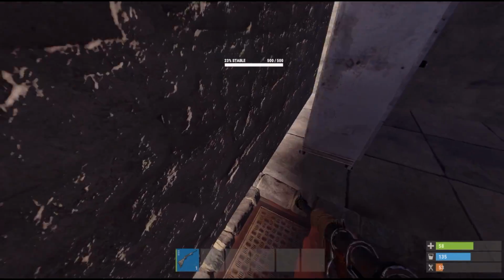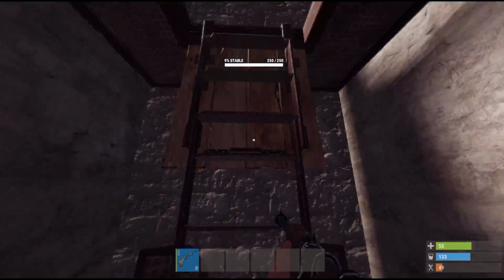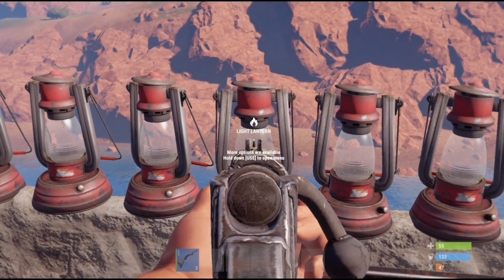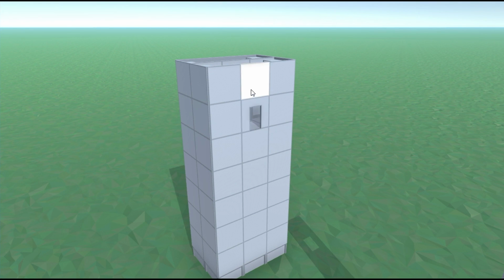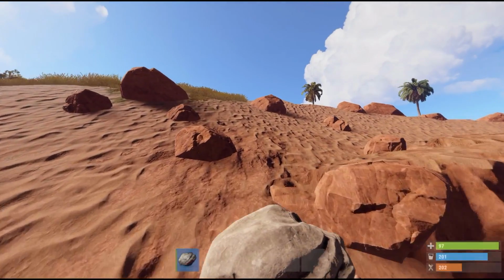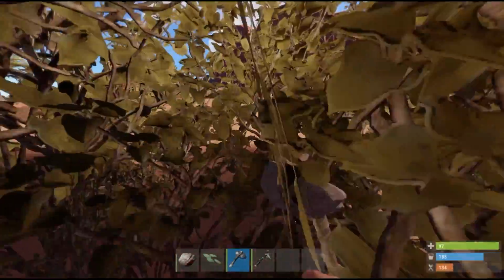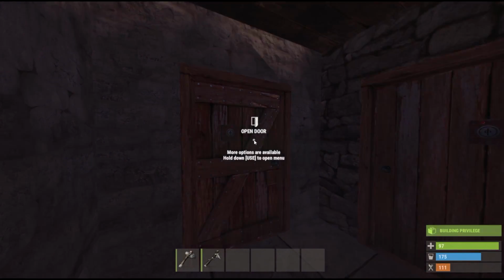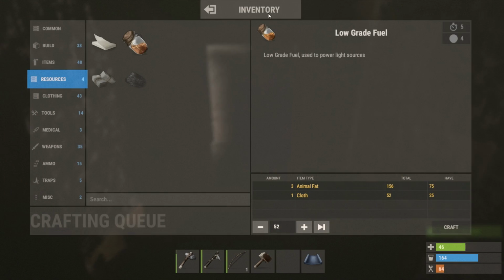The HIGH POP WATER BASE! | Spawning Tips Newbie | New Method Base Design | Hard To Raid | Rust 2017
The HIGH POP WATER BASE! | Spawning Tutorial | New Method Base Design | Hard To Raid | Rust 2017

Skype StefrustGaming Join Us !

Specs Pc:

CPU
Intel Core i7 Extreme 980X @ 3.33G
Gulftown 32nm Technology
RAM
24,0GB Triple-Channel DDR3 @ 533MHz (8-8-8-20)
Motherboard
ASUSTeK Computer INC. Rampage III Extreme (LGA1366) 42 °C
Graphics
SAMSUNG Led 42 Inch (1920x1080@60Hz)
Samsung 2nd monitor (1920x1080@60Hz)
1070 gtx msi strix oc 5 GDDR
Storage Total of 6 harddrives intern good for 12 terrabyte
Audio
Logitech G933 Rgb Wireless Gaming Headset
Webcam Logitech C920 HD
Mouse Logitech G602 Gaming
Camera Panasonic HC - X920 walkthrough review tips lets play